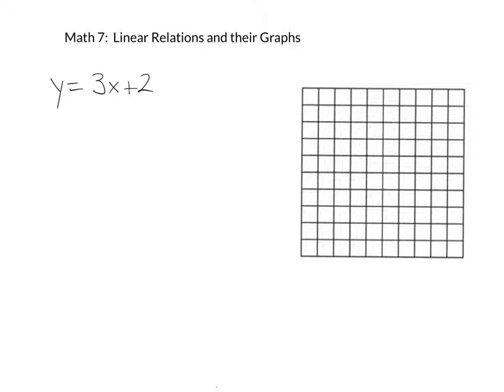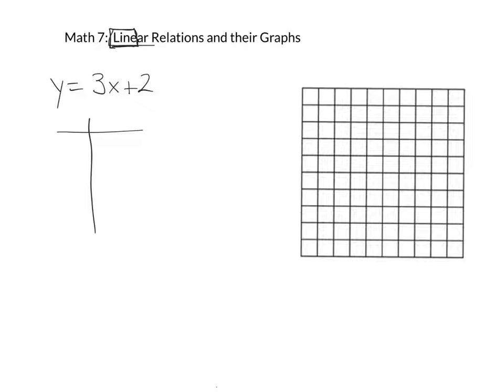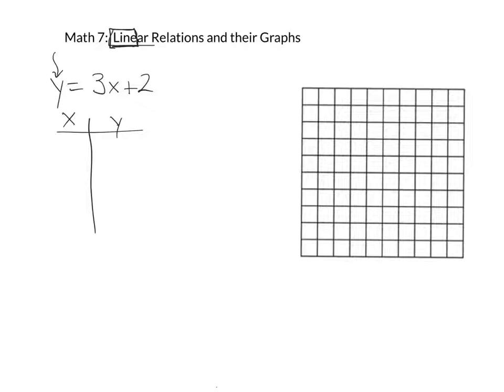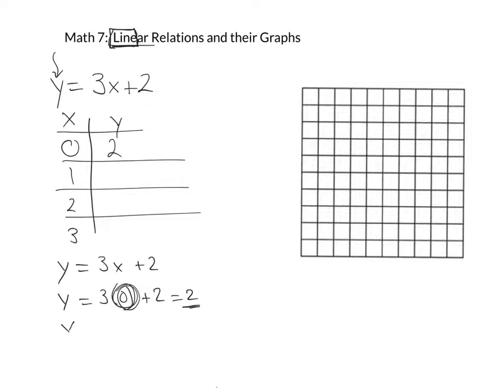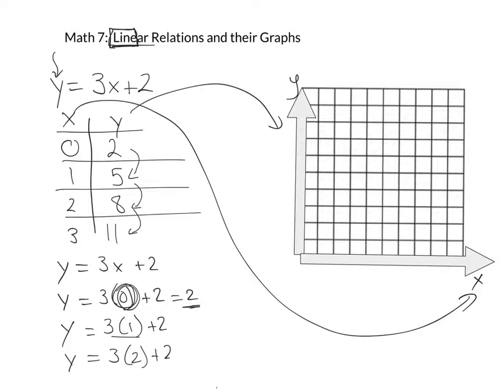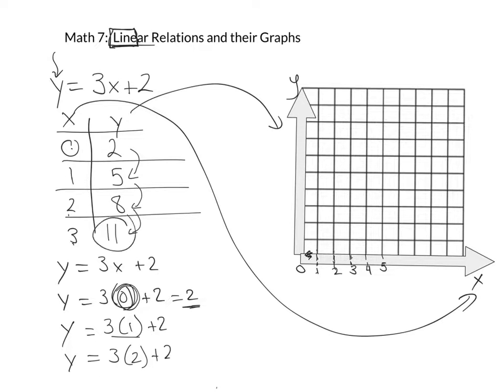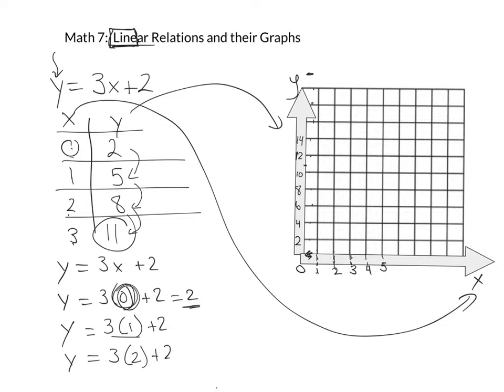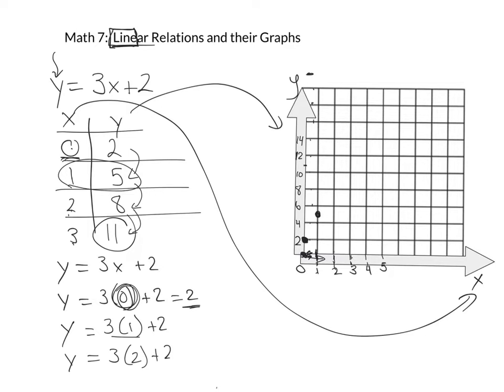Math 7 - Graphing Linear Relations